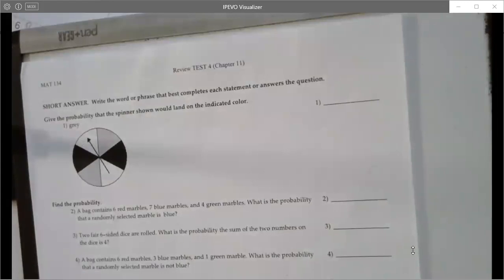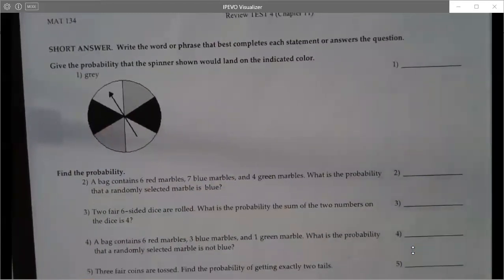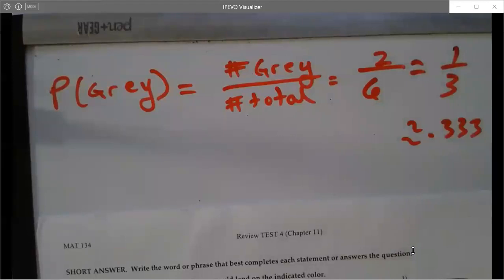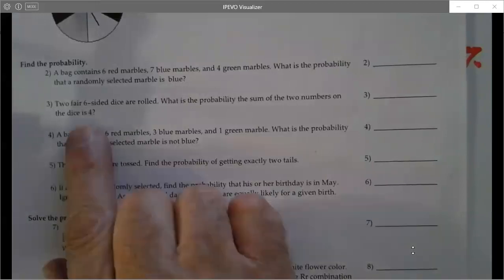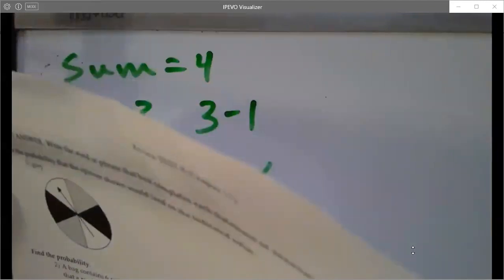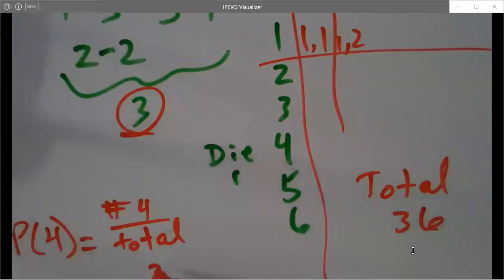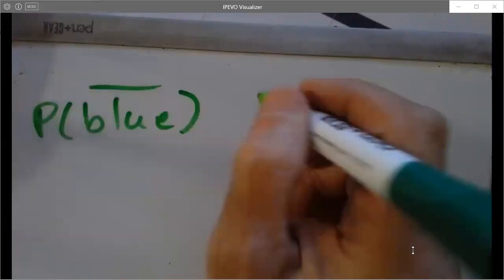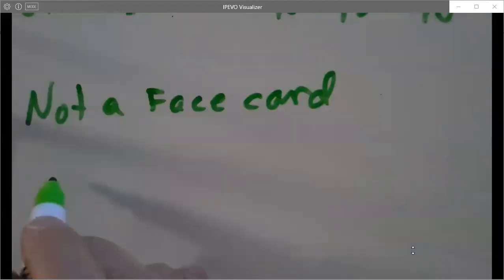134 Review Test 4 Part